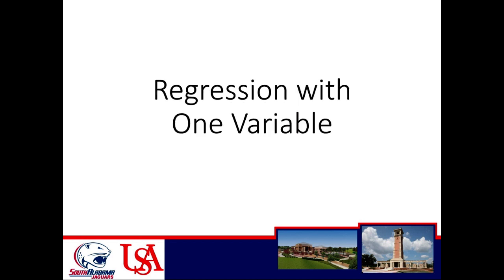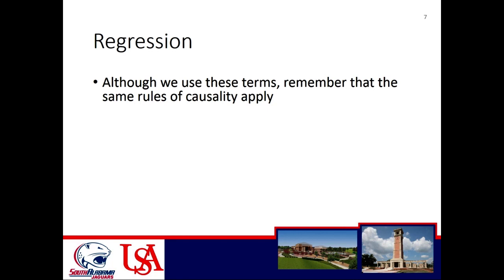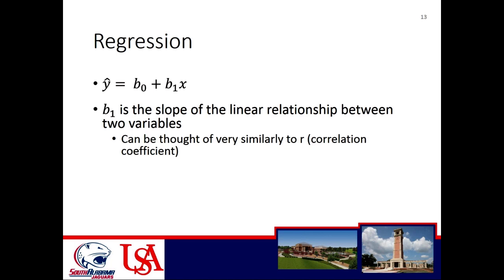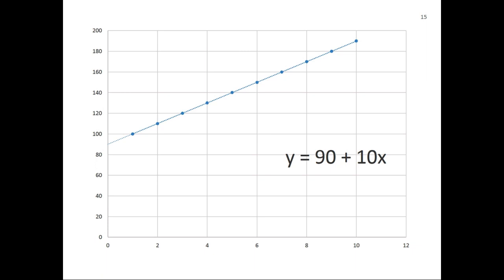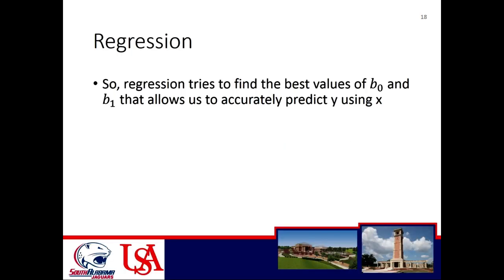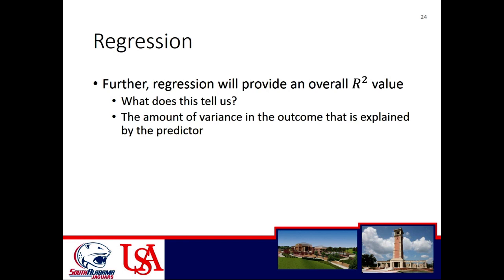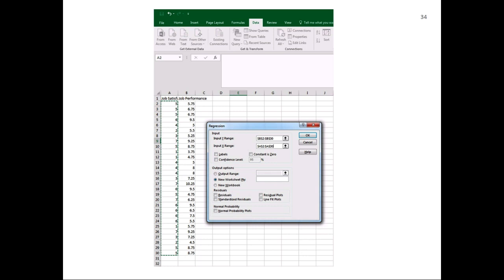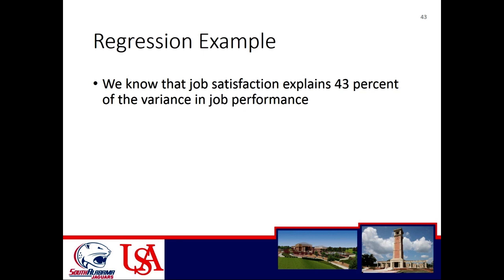University of South Alabama BUS 255 - Applied Business Statistics II - Week 7 - Regression Part 1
Week 7 lecture for Dr. Howard's BUS 255 course (Applied Business Statistics II) at the University of South Alabama. It provides an overview of regression with a single predictor.

Here are the associated guides for this video, which teach how to perform a regression in Excel: